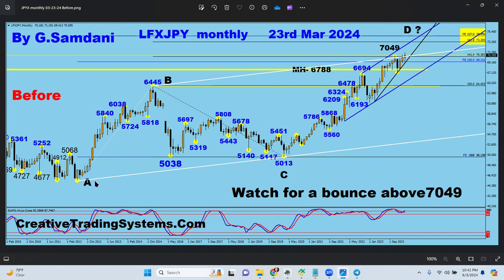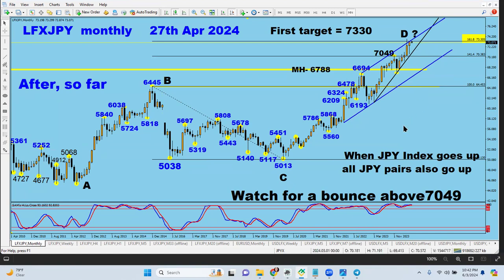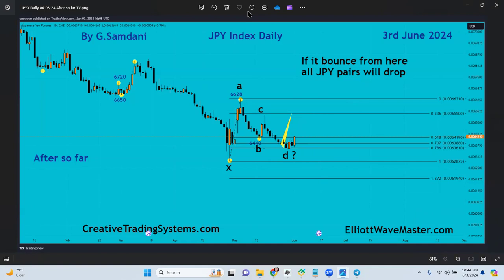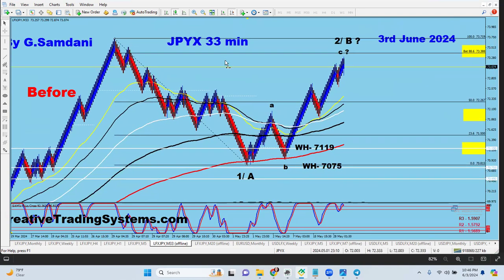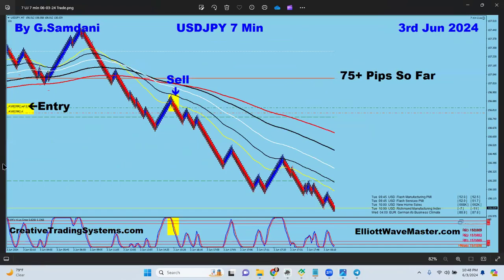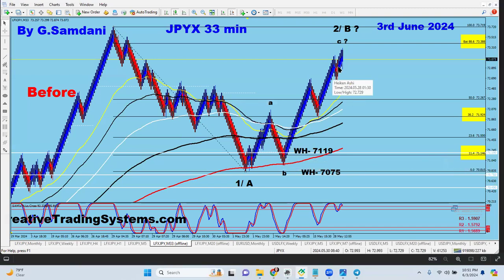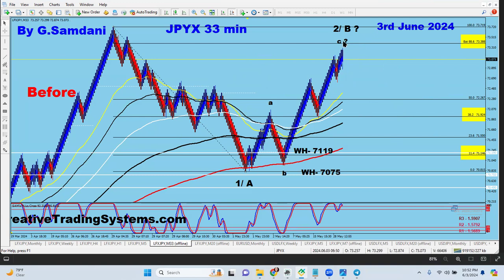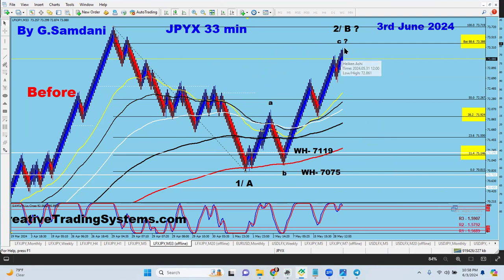Elliott Wave and Harmonic Pattern Analysis of JPY Index to Find Direction of All JPY Pairs.06-03-24.